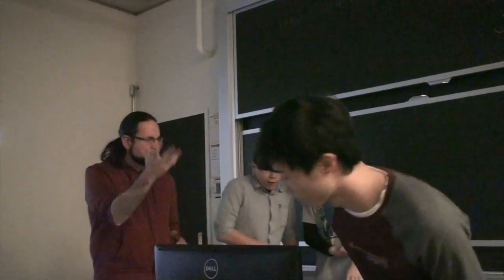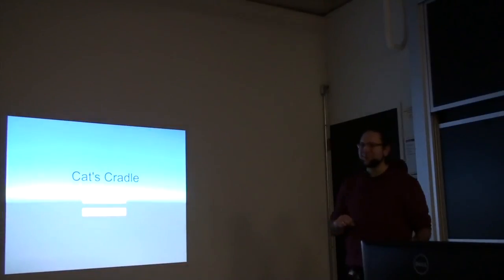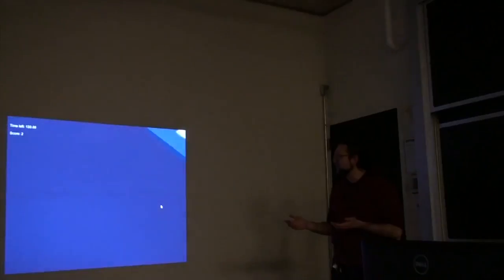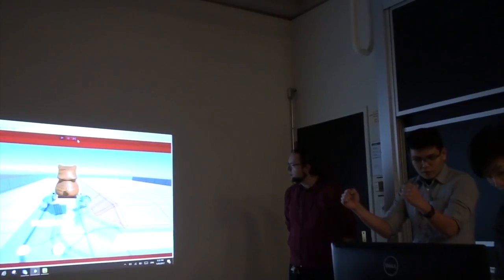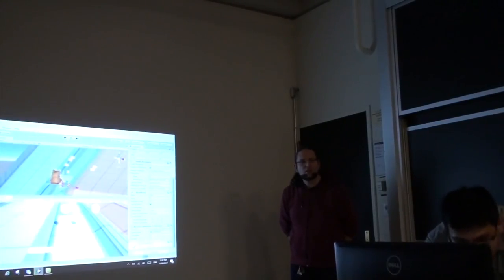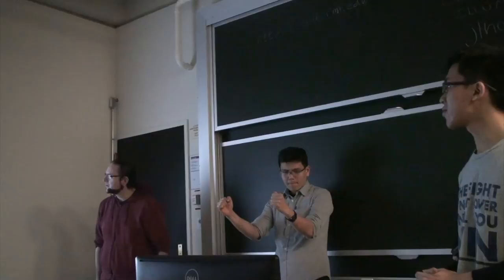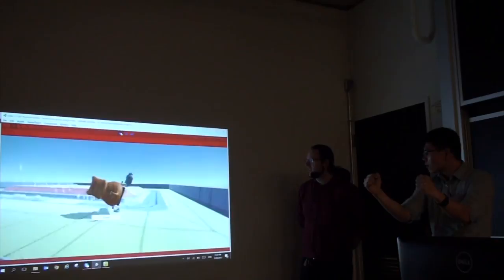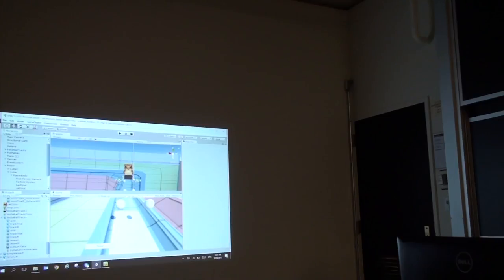Long Project: Cats Cradle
A student team presents their final game, Cat’s Cradle.  In it, the user controls two hedgehogs carrying a cat through a maze without falling over.